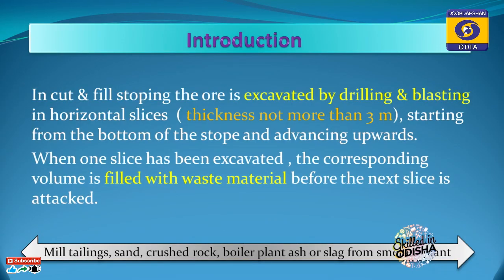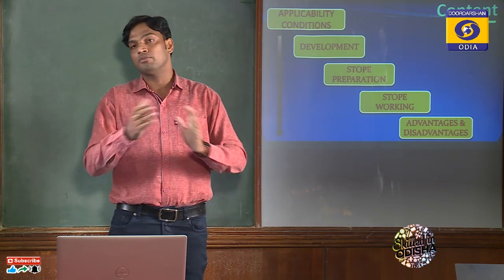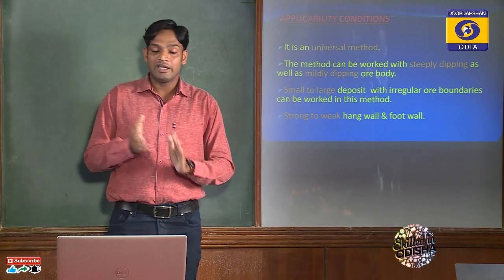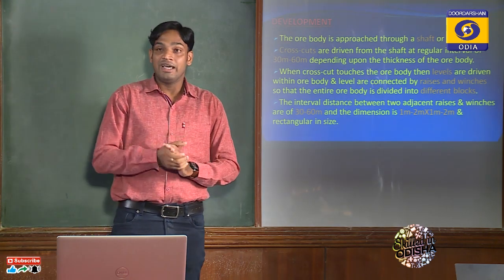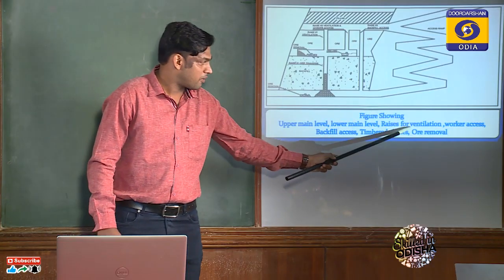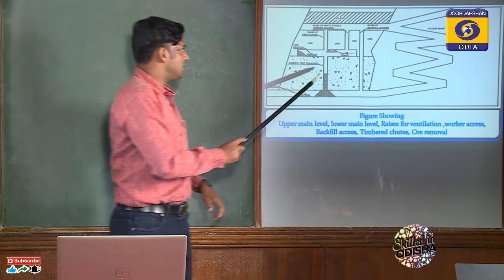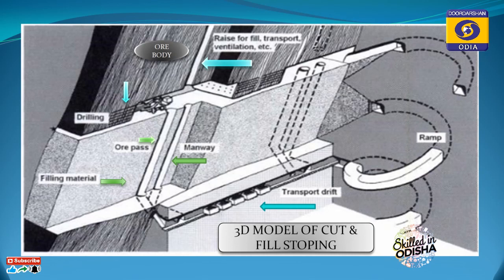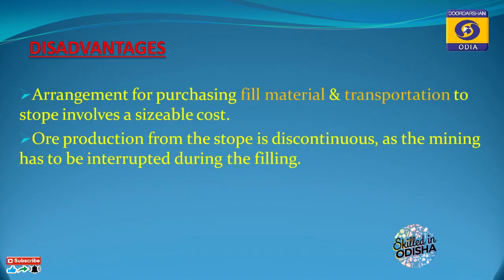CUT & FILL STOPPING in Mining Methods// 6 th Sem Mining Engg //Odisha POLYTECHNIC eCLASSROOM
Odisha POLYTECHNIC CLASSROOM
06 July 2020
By-Prabhudutta Mishra